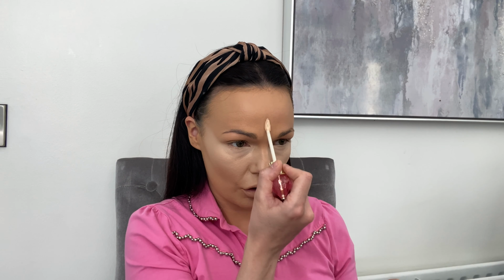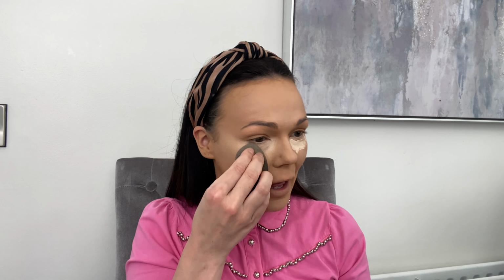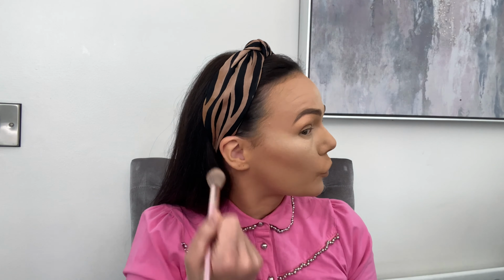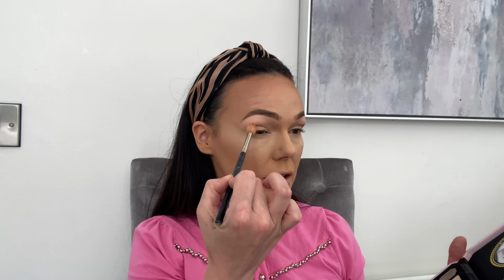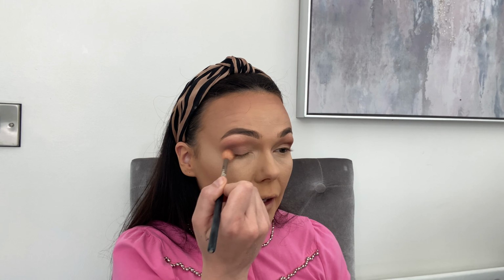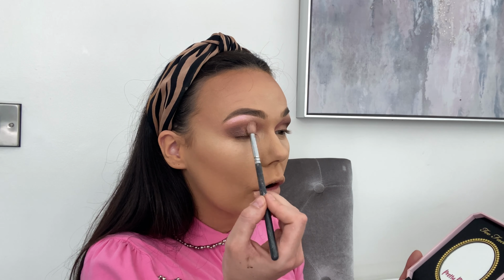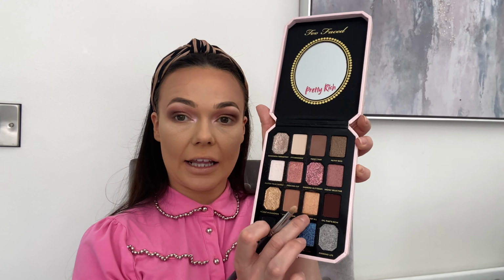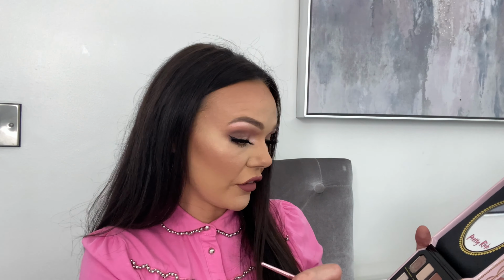WHATS NEW @ CULT BEAUTY? TESTING OUT NEW MAKEUP PRODUCTS FROM TOO FACED!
Welcome back!

Snapchat hunibeedebz

This video is in no way sponsored and is made with love. My own personal opinion 💜

Products used you can find on

Music
Sample from movie maker